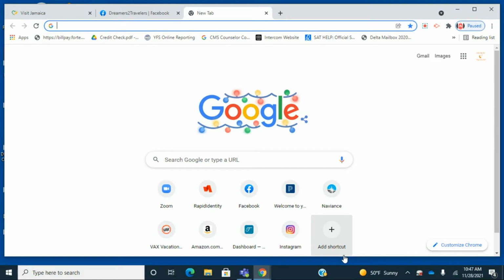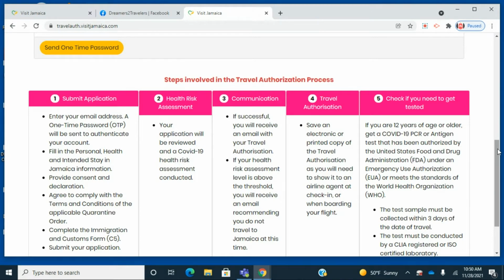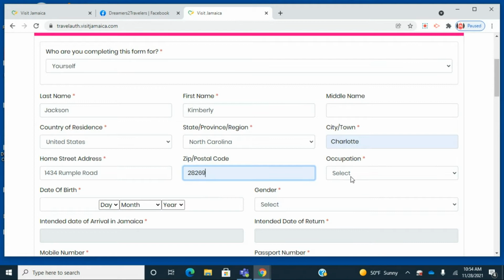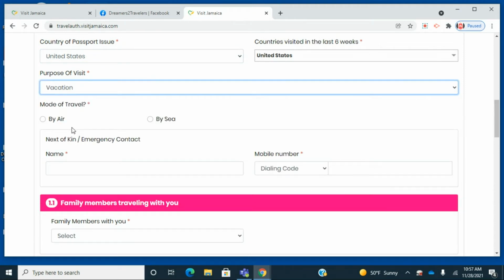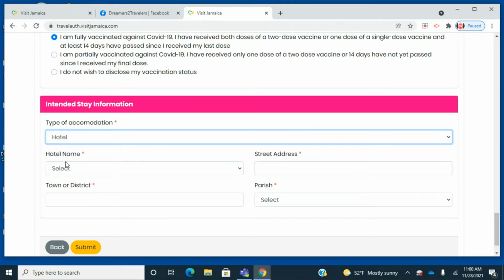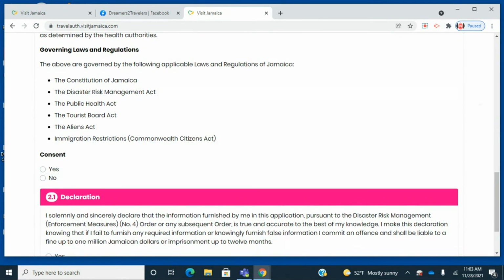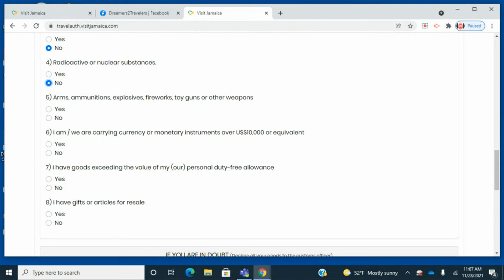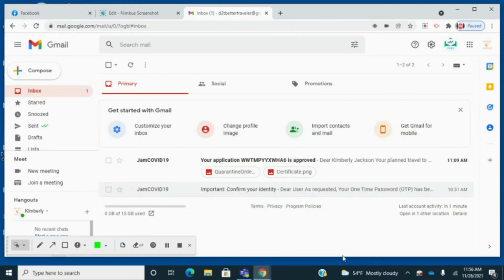D2T Jamaica Travel Authorization 11 2021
This is a step-by-step walk-through on how to complete a travel authorization form for travel to Jamaica. This is information as of November 2021 -- any updates will be shared in additional videos.